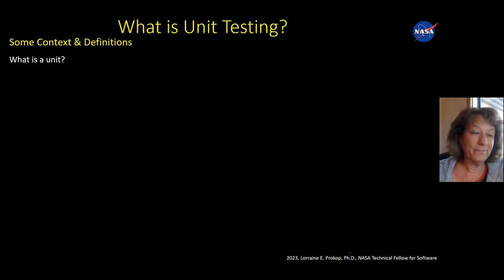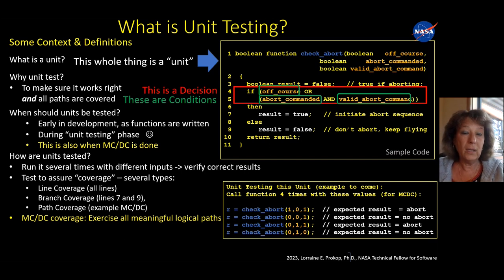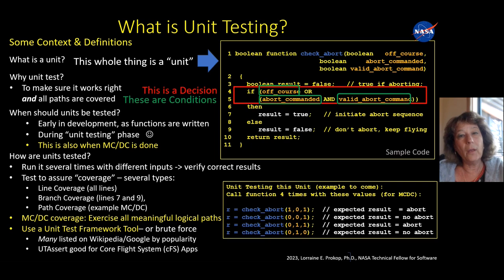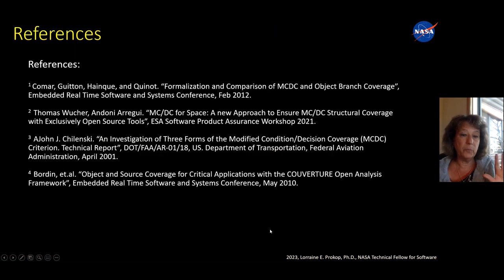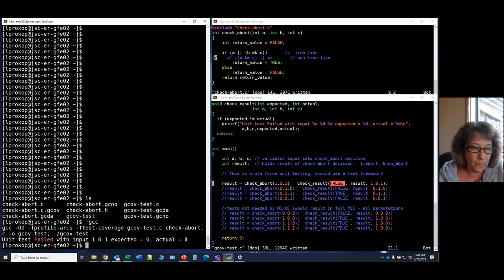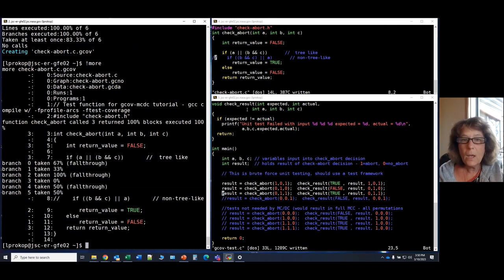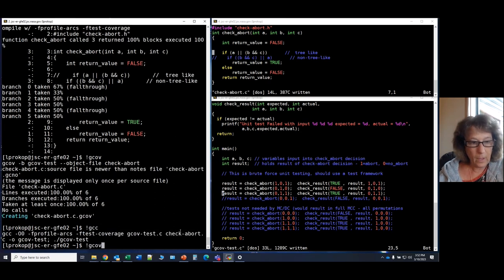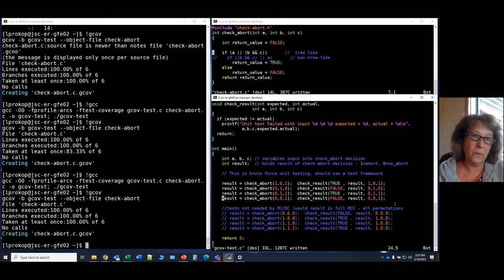What Is A Unit Test and How To Use gcov for MC/DC?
NASA's tech fellow, Dr. Lorraine (Lore) Prokop describes what software unit testing is, why to unit test, and demonstrates how to do MC/DC unit testing with gcov.  The form of unit testing performed is MC/DC (modified condition/decision coverage) testing which is required for safety-critical systems, though recommended for all software.   It tests the minimum set of meaningful logical paths through a unit of code.

References cited in the video with Links:

1 Comar, Guitton, Hainque, and Quinot. “Formalization and Comparison of MCDC and Object Branch Coverage”, Embedded Real Time Software and Systems Conference, Feb 2012.

Thomas Wucher, Andoni Arregui. “MC/DC for Space: A new Approach to Ensure MC/DC Structural Coverage with Exclusively Open Source Tools”, ESA Software Product Assurance Workshop 2021.

3 AJohn J. Chilenski. “An Investigation of Three Forms of the Modified Condition/Decision Coverage (MCDC) Criterion. Technical Report”, DOT/FAA/AR-01/18, US. Department of Transportation, Federal Aviation Administration, April 2001.

4 Bordin, et.al. “Object and Source Coverage for Critical Applications with the COUVERTURE Open Analysis Framework”, Embedded Real Time Software and Systems Conference, May 2010.